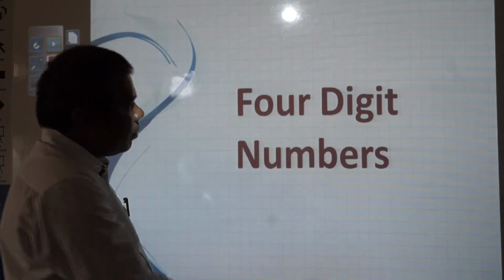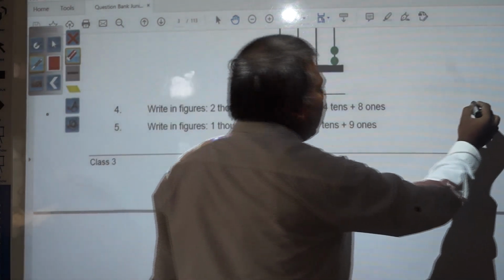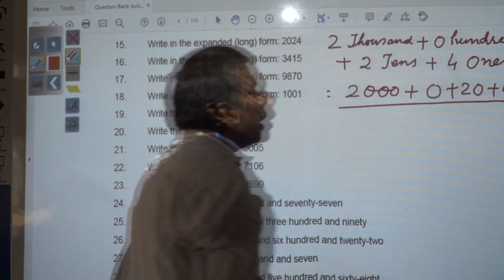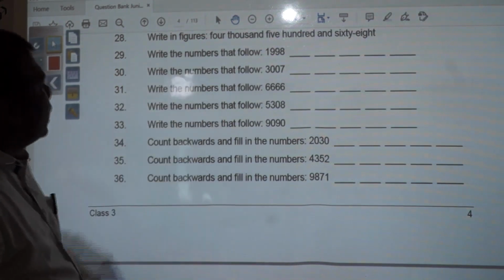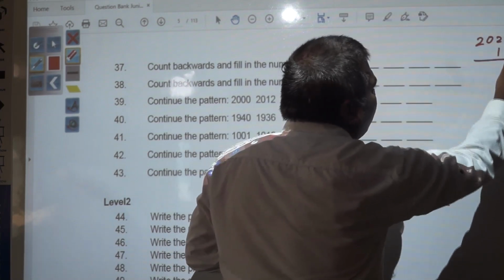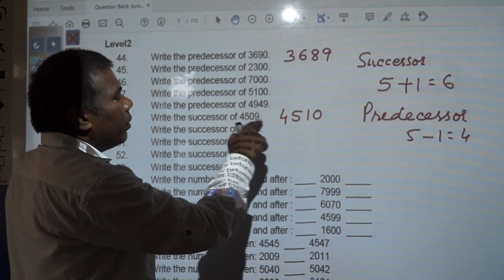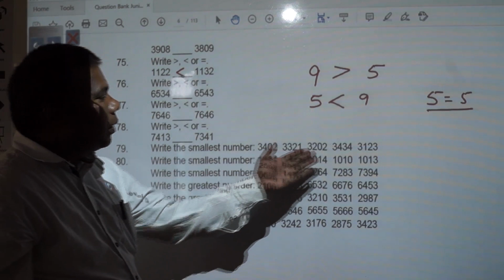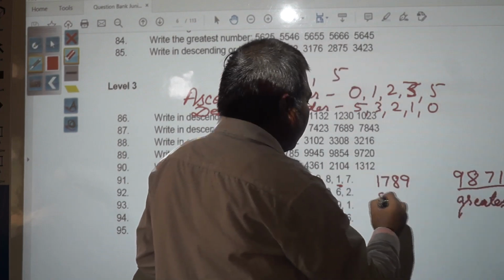Class 3 Maths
This is an educational video, specially made for smaller kids of class three. In this video, they are going to learn Place value and face value, predecessor and successor, ascending and descending order, four-digit number .and more. Series of videos will be coming where the whole syllabus of Class 3 Maths will be considered.